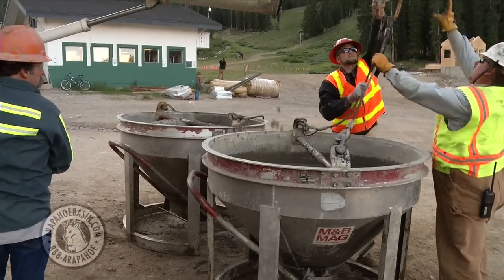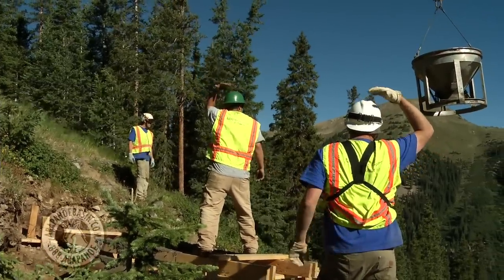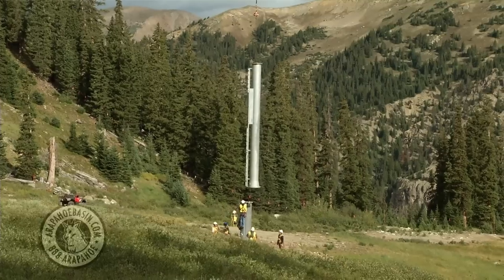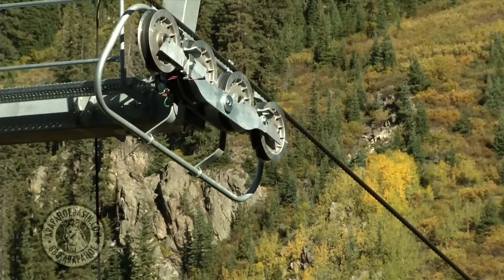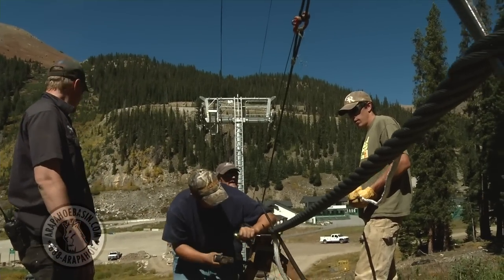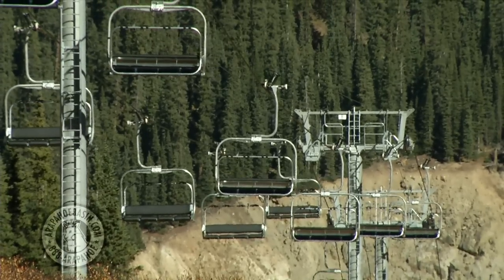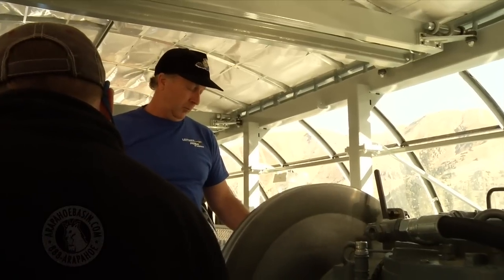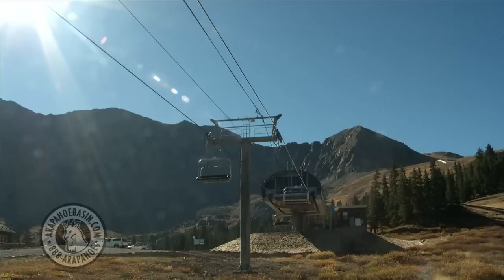A-Basin Black Mountain Express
Construction of the new high-speed quad chairlift at Arapahoe Basin in Colorado.